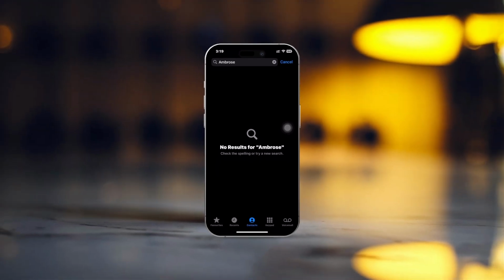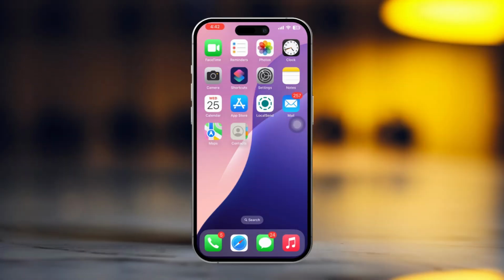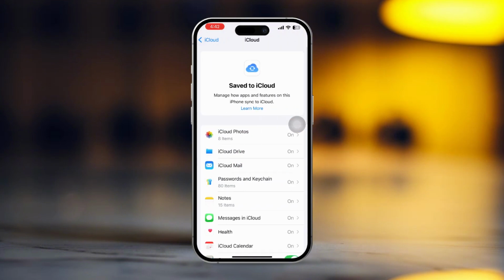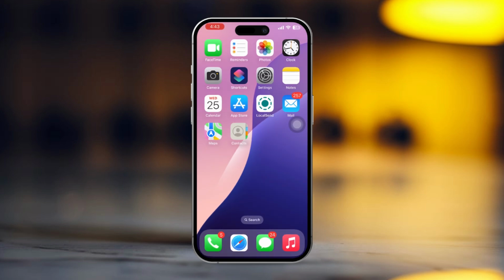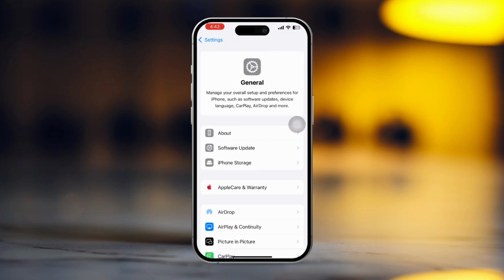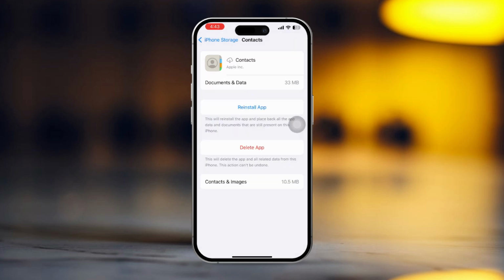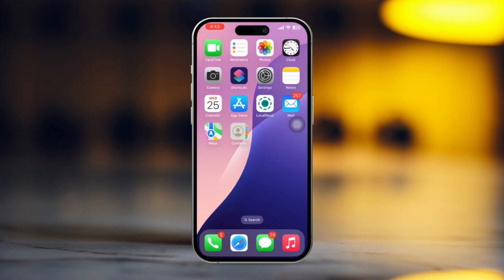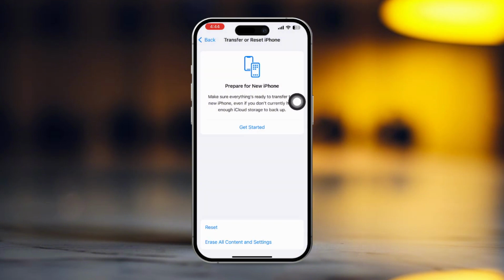How to Fix Contacts Search Not Working on iPhone | iOS Contact Search Error Solution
Wanna know how to fix contacts search not working on your iPhone? Don't worry! I got your back. In this video, i’ll guide you through the steps to fix contact search not working on your iPhone and show you how to manage iPhone contacts effectively. So if your contact search bar isn't working on your iPhone, i’ve got the solutions you need.

00:01- Video Intro
00:09- Solution 1: Turn Off and On iCloud Contacts
00:38- Solution 2: Offload The Contacts App
01:06- Solution 3: Reset iPhone Settings
01:25- Solution End